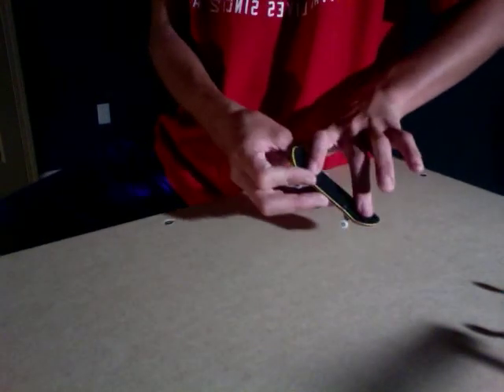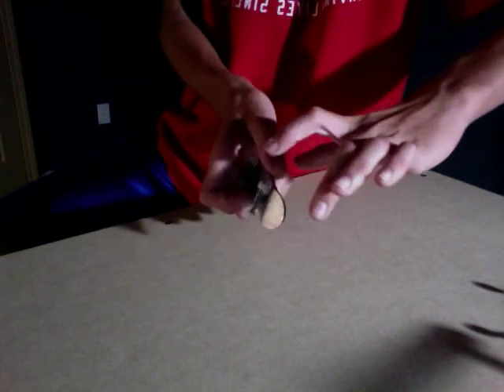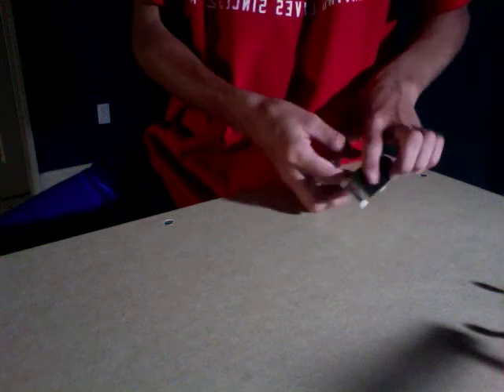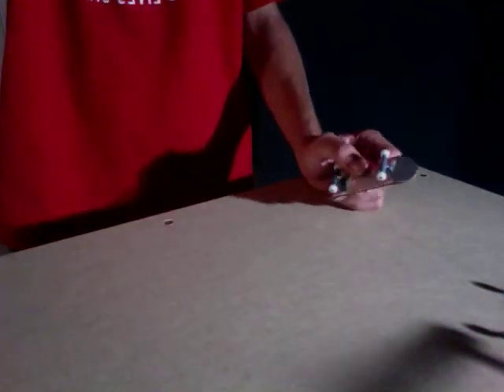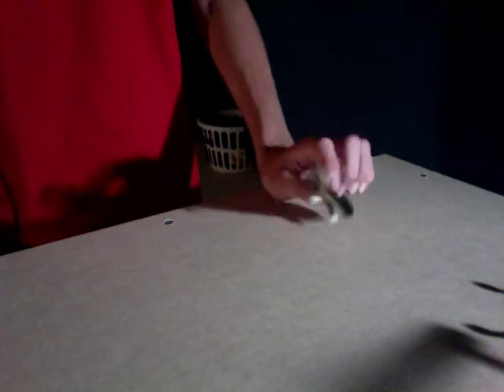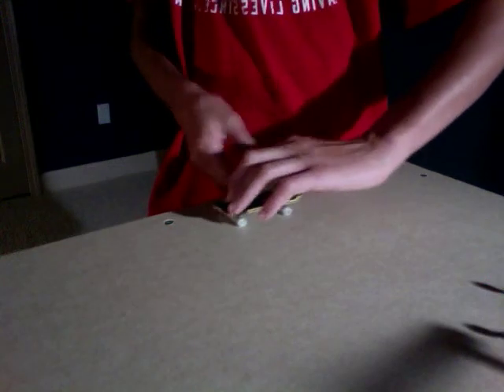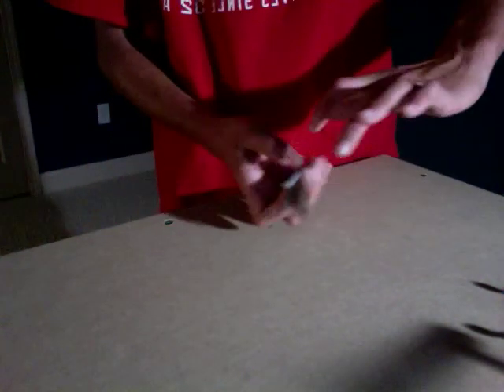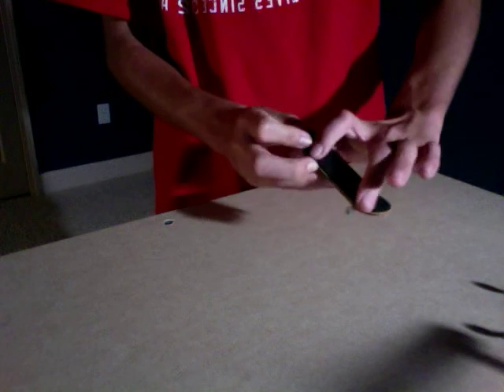Fingerboard Tutorial 7: Varial and Frontside Heelflip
Just comment or something if you need help. I didn't really tell you a whole lot.